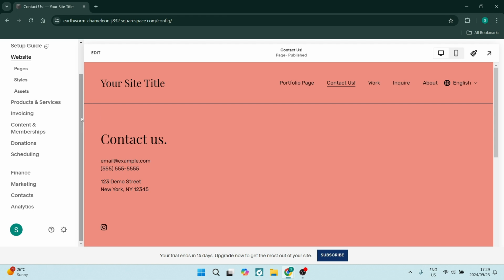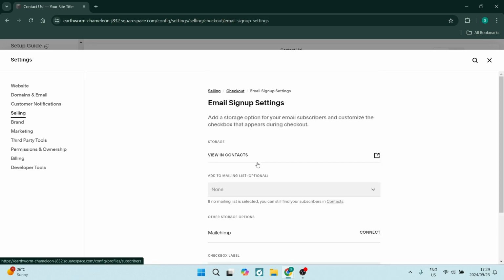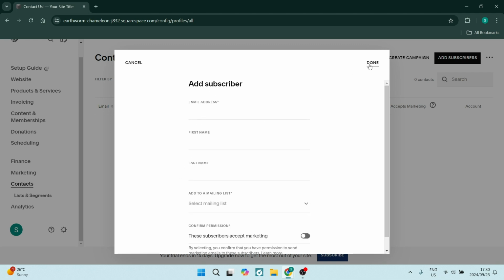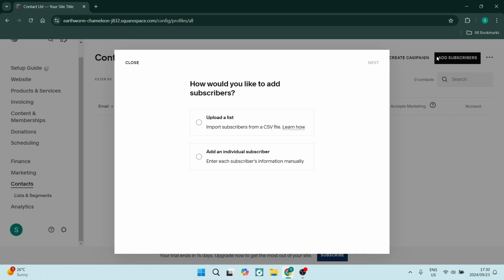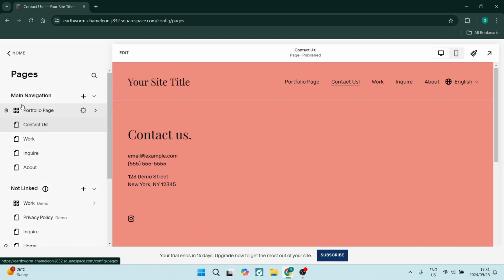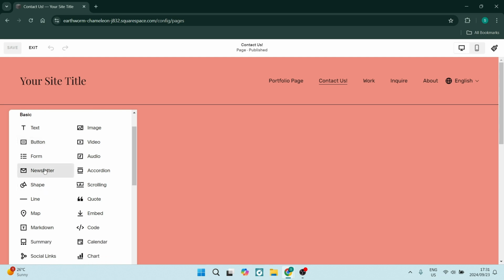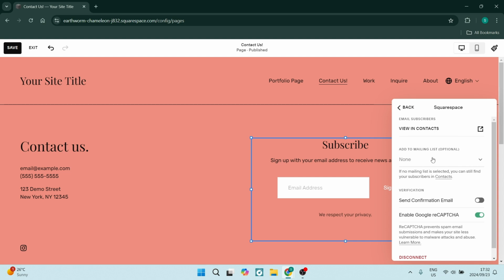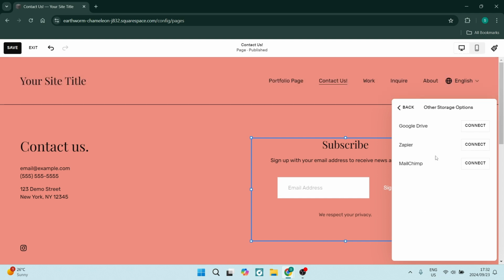How to Create a Mailing List on Squarespace | Squarespace Tutorial 2026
In this video, "How to Create a Mailing List on Squarespace," we’ll walk you through the essential steps to set up an effective mailing list to engage with your audience and grow your subscriber base. A mailing list is a powerful tool for staying connected with your customers, sharing updates, and promoting your products or services. We’ll cover how to add a newsletter sign-up form to your Squarespace site, customize it to match your branding, and integrate it with email marketing platforms like Mailchimp or Squarespace Email Campaigns. By the end of this tutorial, you’ll be equipped with the tools to create a successful mailing list that enhances your marketing efforts. Let’s dive in and start building your community today!

Timestamps

Intro – 00:00 – 00:09
Adding Email Signup Form at Checkout – 00:10 – 00:47
Adding Contacts Manually/CSV File – 00:48 – 01:48
Collecting Subscribers in Website with Signup Form – 01:49 – 03:42